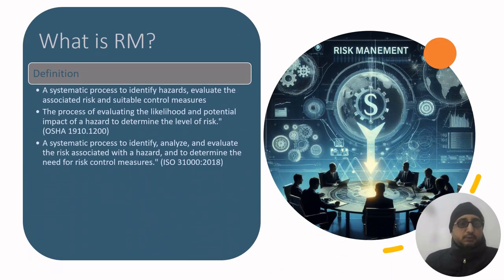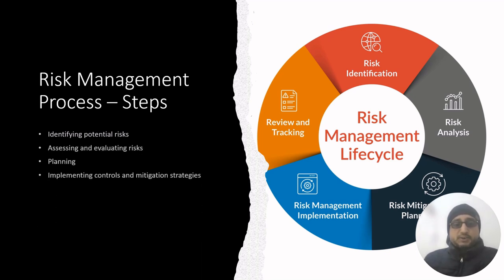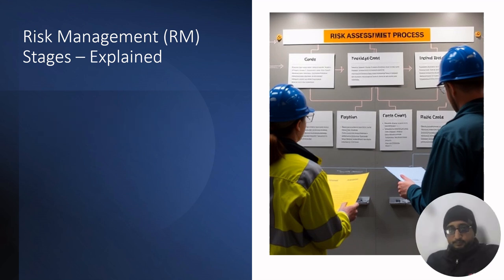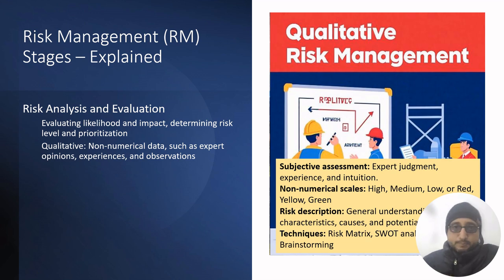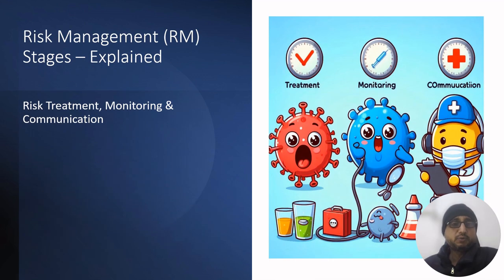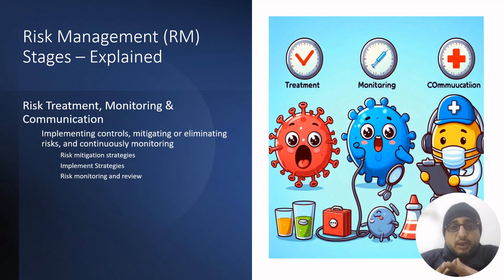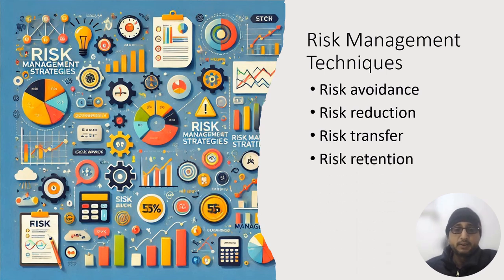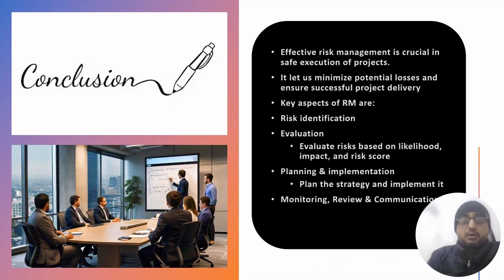Risk Management Process - Step by Step Guide To Conduct It English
Master the art of Risk Management! This step-by-step guide walks you through the entire Risk Management Process, from identification to monitoring and review. Learn how to proactively mitigate threats and seize opportunities, ensuring your organization's success and resilience.